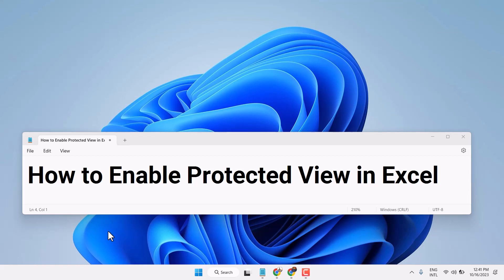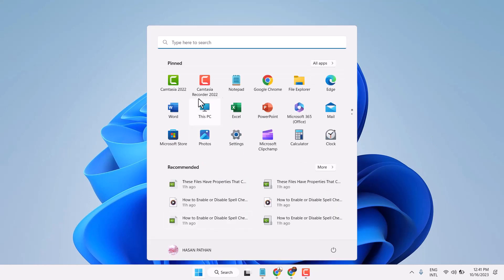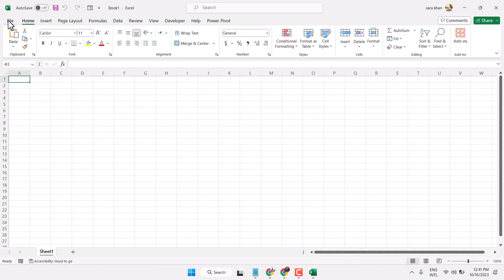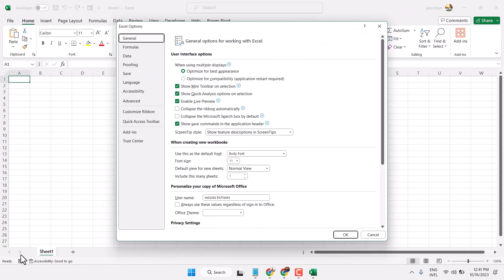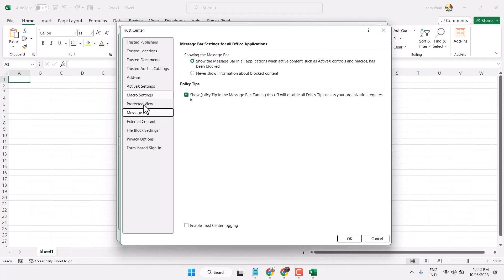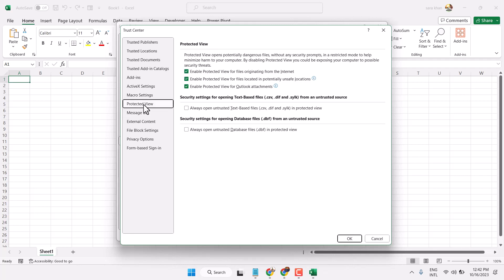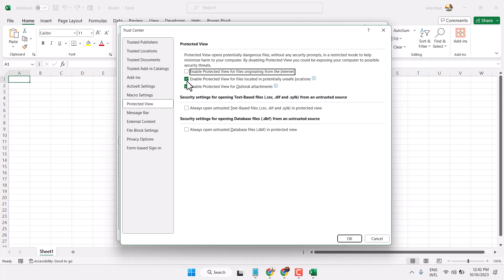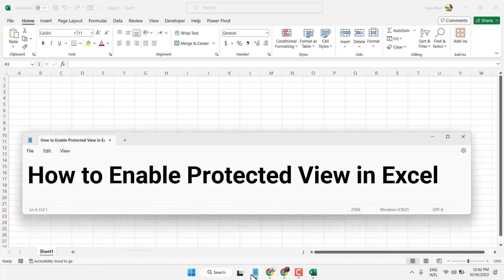How to Enable Protected View in Excel